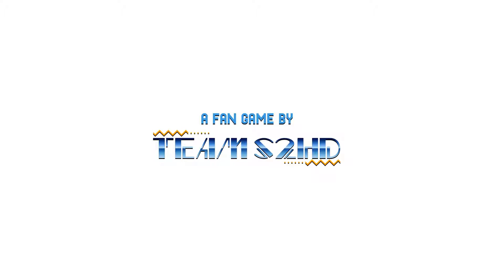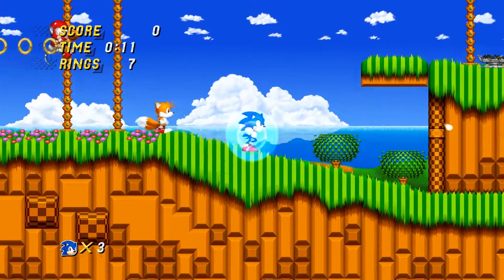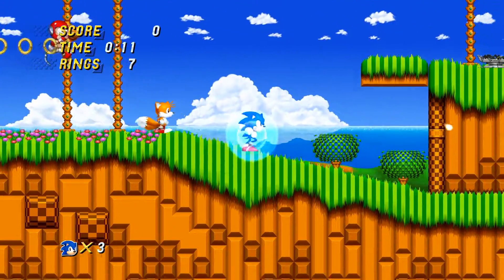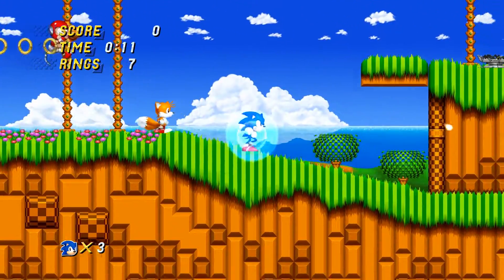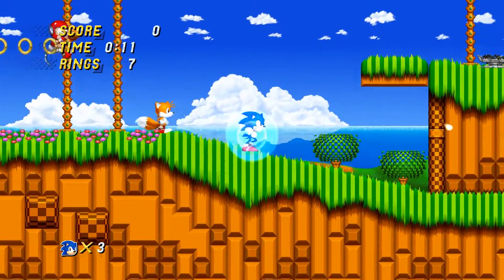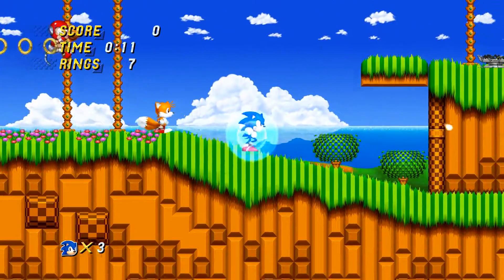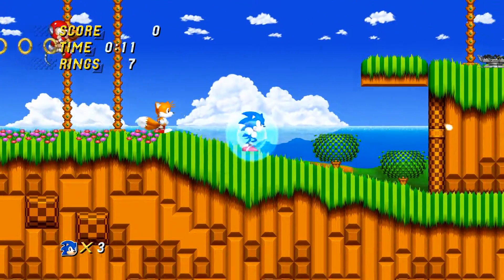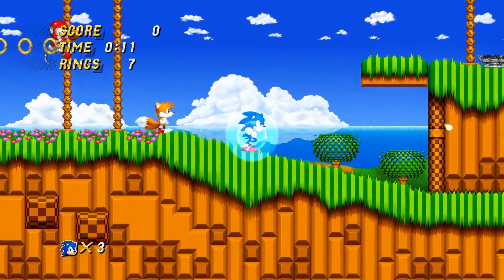Sonic 2 HD (Demo 2.0) - Fangame Playthrough : Sonic Mania 2?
Greetings wonderful Lovanions, before we come back to Sonic Mania, I would like to showcase my playthrough of a demo for another Sonic game that is being made by the fans, for the fans, Sonic 2 HD!
This is the latest build that came out recently, and I highly encourage you to give it a try yourself! (If you have the proper PC Specs of course)!